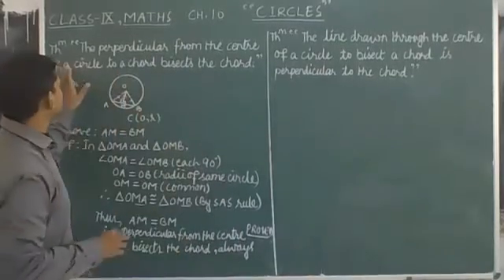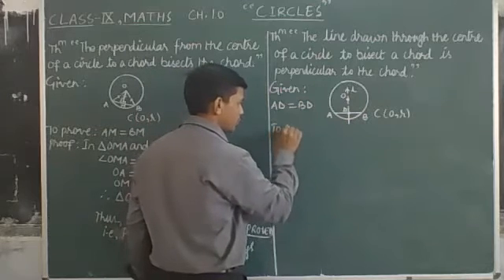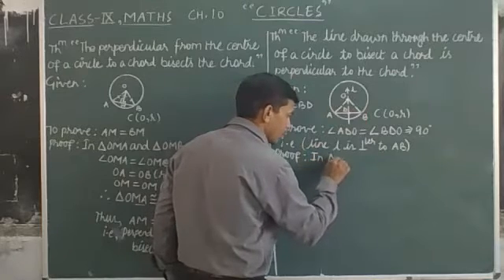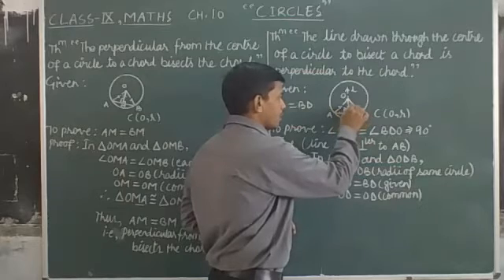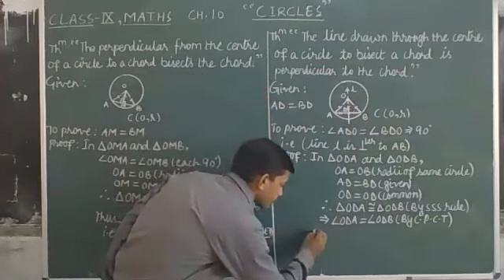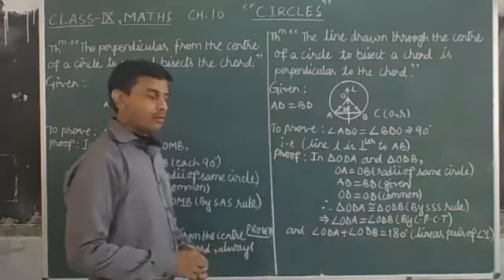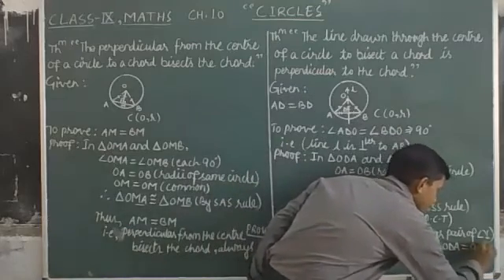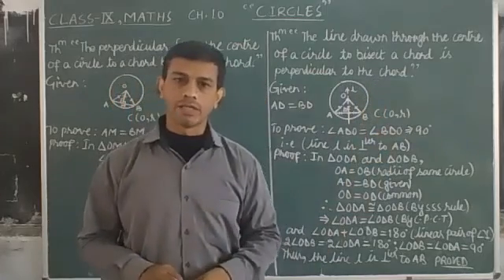class IX maths Ch 10 theorem 4